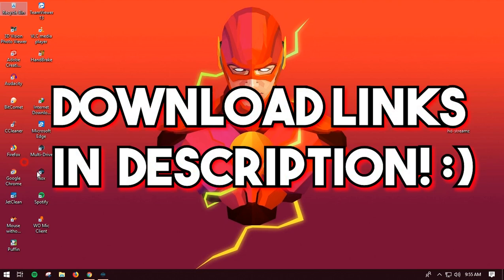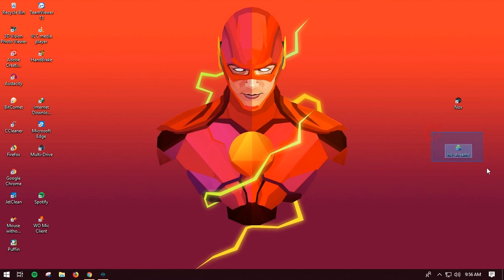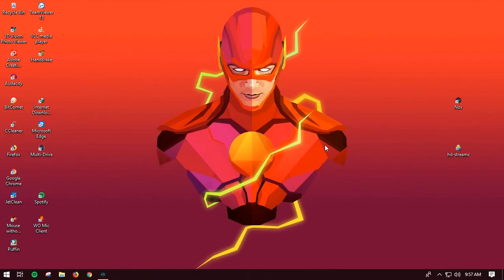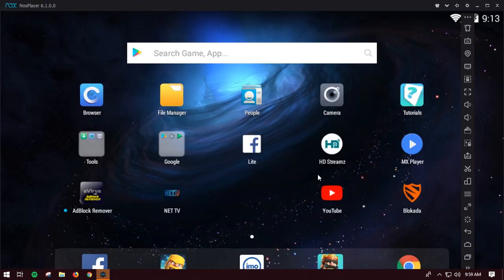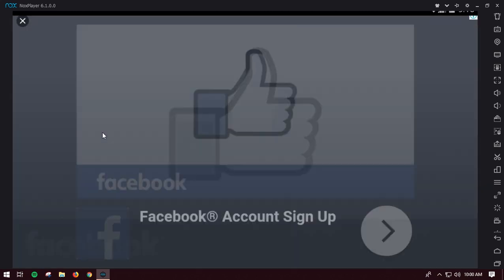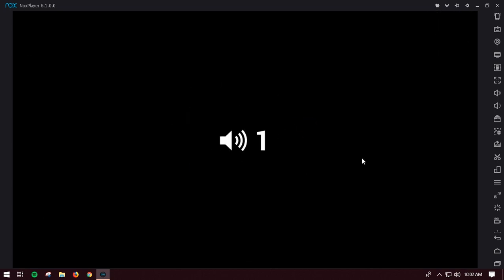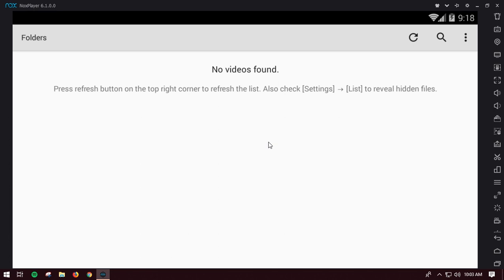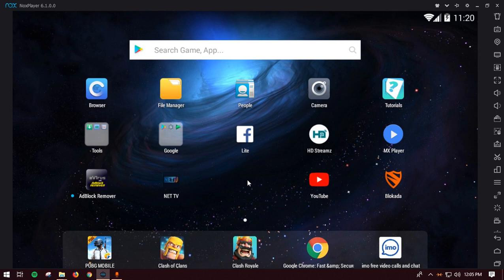How To Watch Live TV On Computer And Laptop 2018